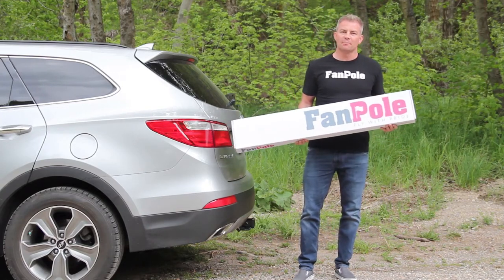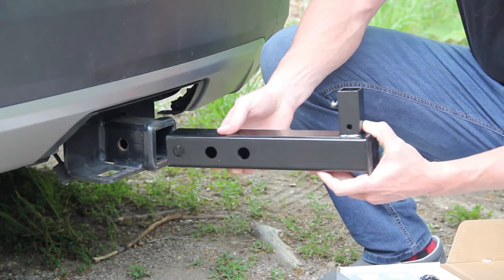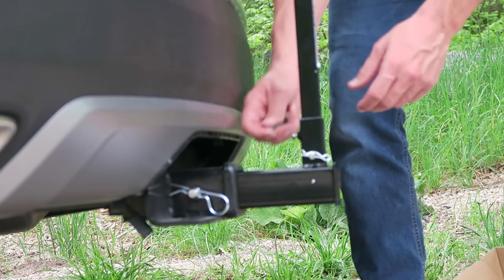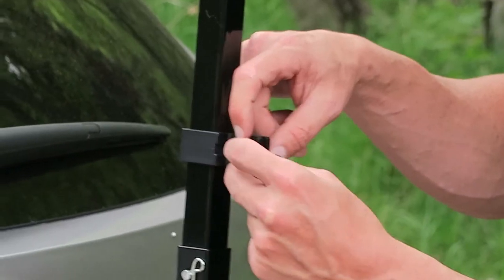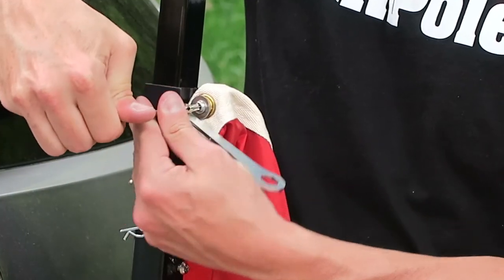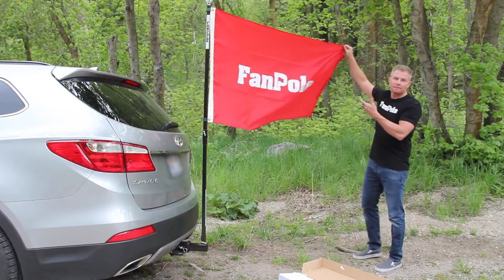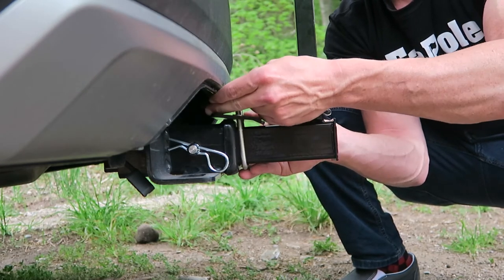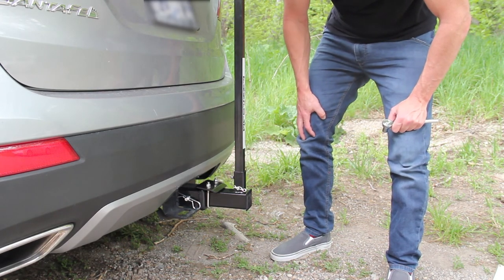How To Setup Your FanPole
FanPole | Portable Tailgating Flag Pole for Your Truck.

We've updated the video to show the best way to setup your FanPole. Updated version includes how to reduce the wiggle with the hitch stabilizer and how to properly secure your clamps from loosening up.

FanPole is a Portable Flag Pole that Hooks into your Trailer Hitch Receiver allowing Sports Fans to Fly Their Team's Flag on the Road, while Tailgating or at the Game.